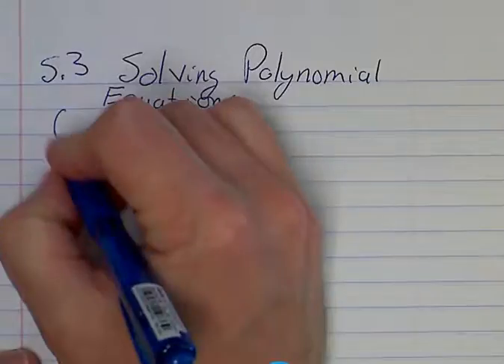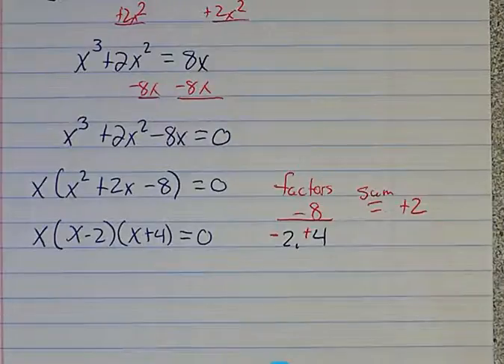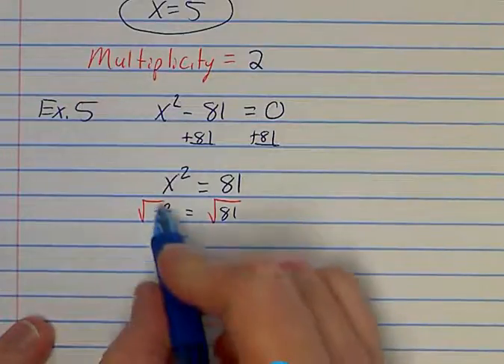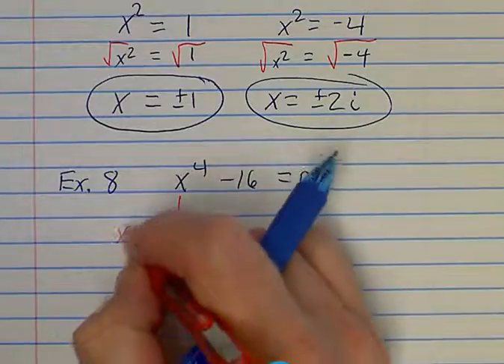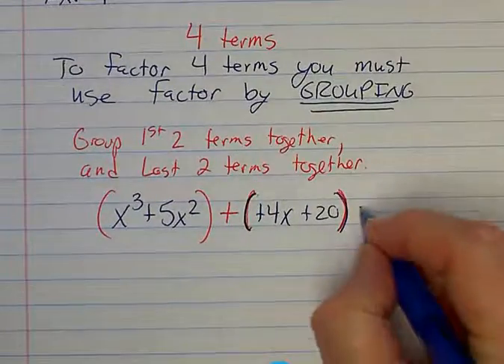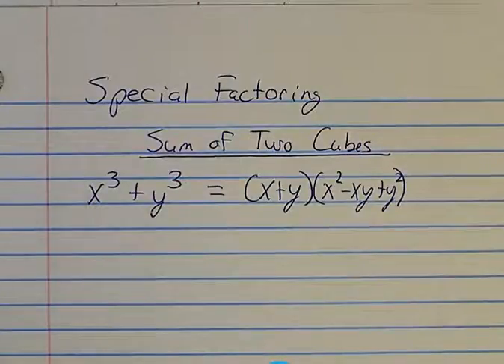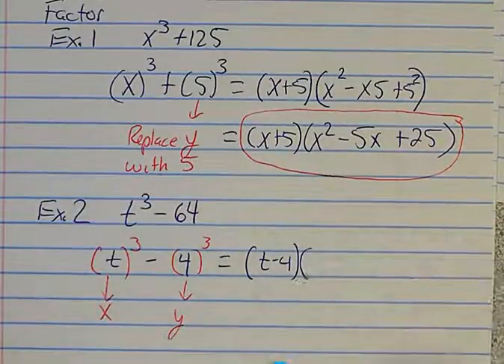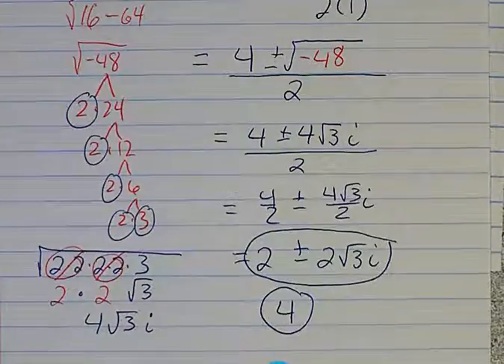5.3 Solving poynomial equations